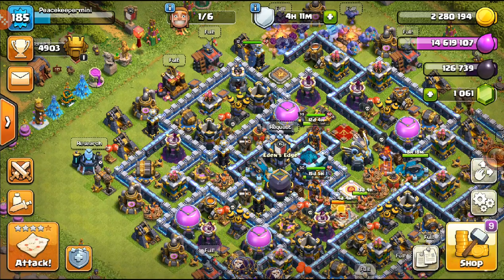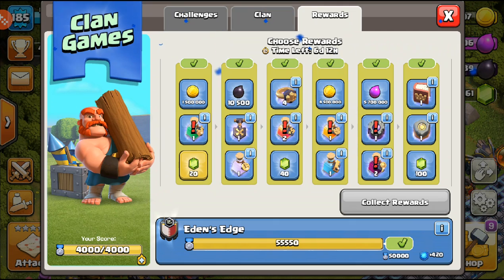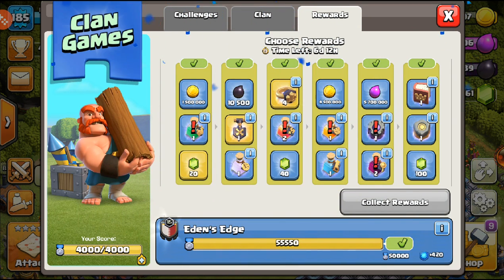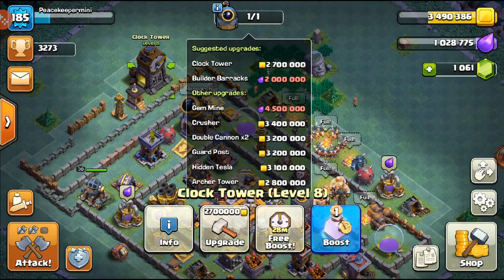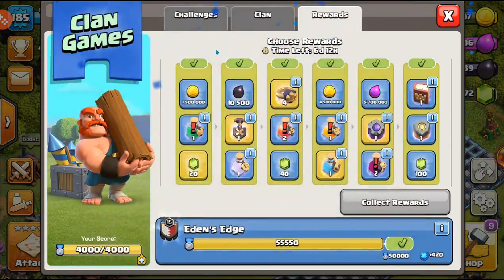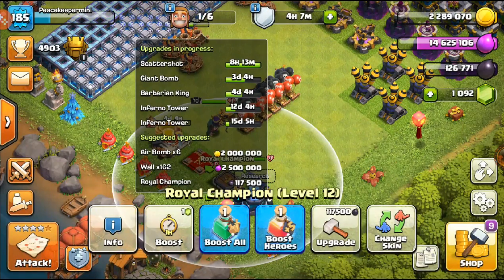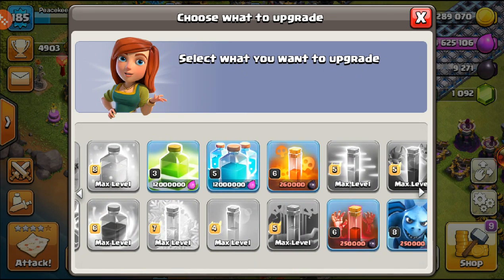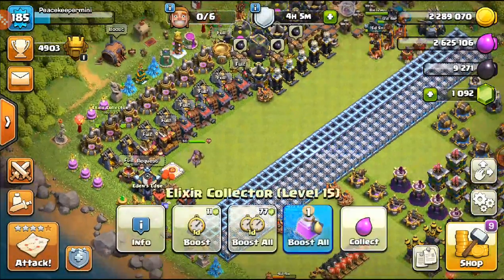Collecting Clan Games + Hero Upgrade (Th13 Lets Play Series) Clash of Clans